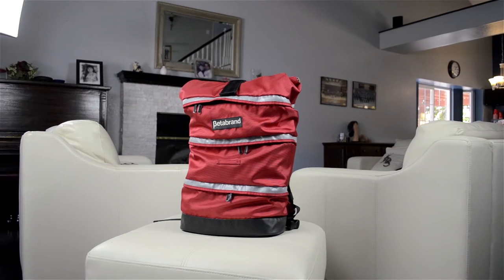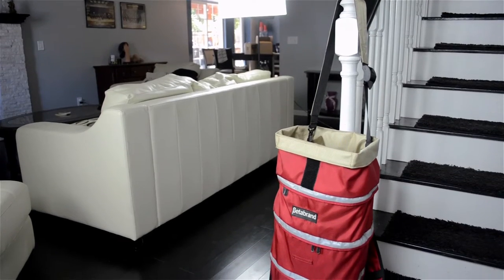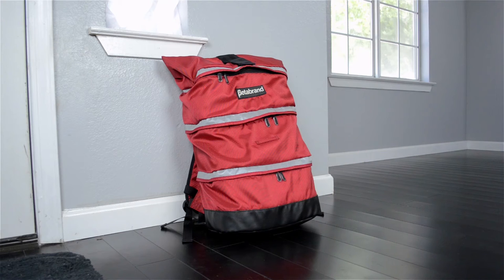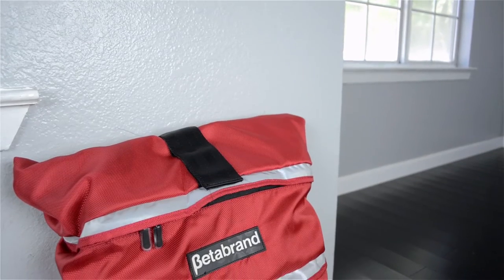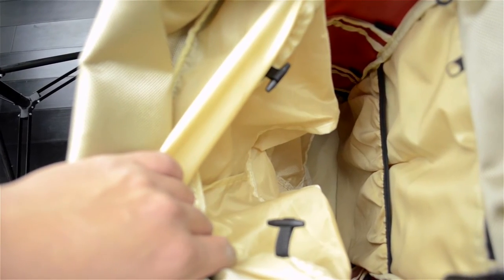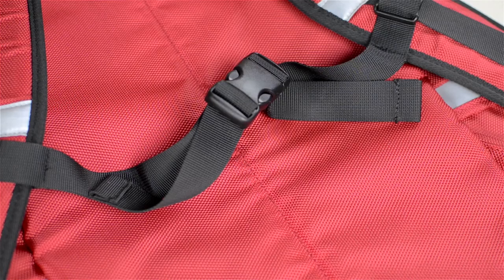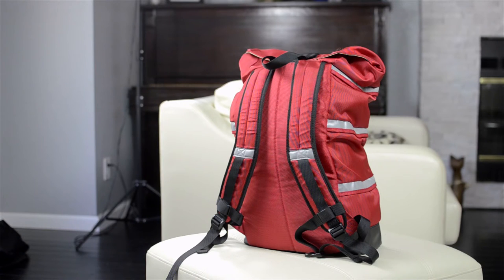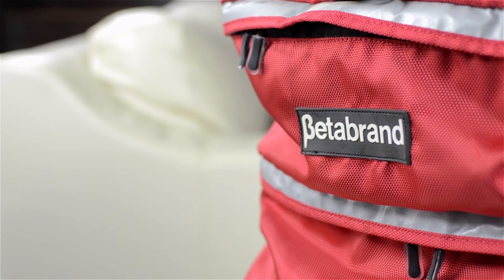Review: Betabrand Cornucopia Bag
The Betabrand Cornucopia Bag is a great solution to a "do everything" bag.  This bag can be used as a backpack while you travel around but then transforms into an over the shoulder bag for easy access.  The unique design is very eye catching and the bag itself is very useful.  Check out the review for more!